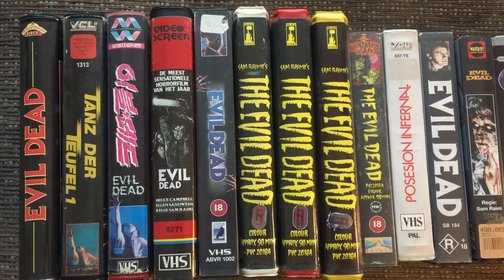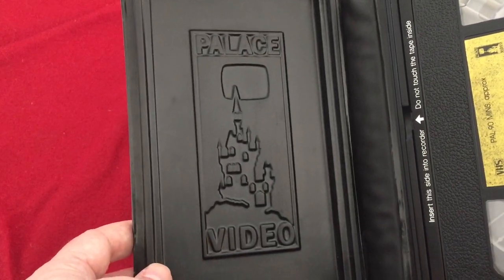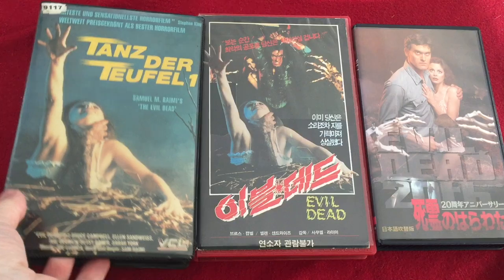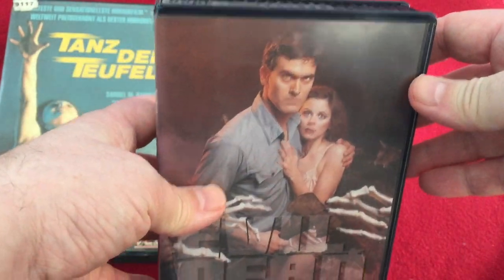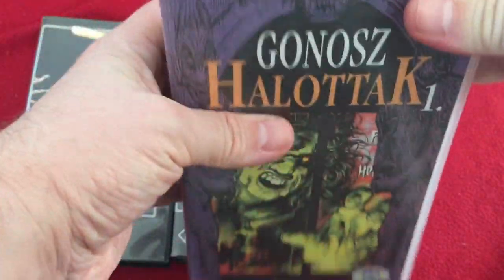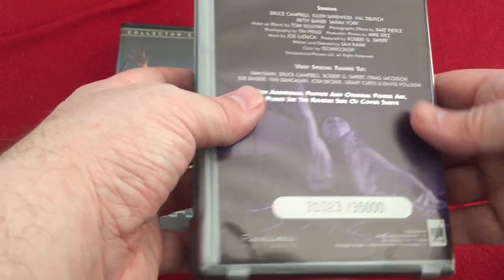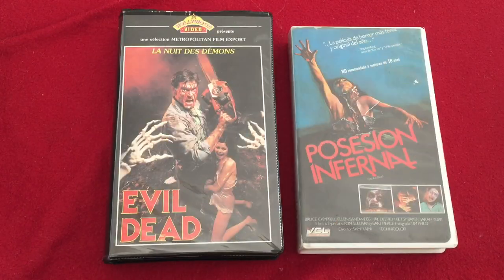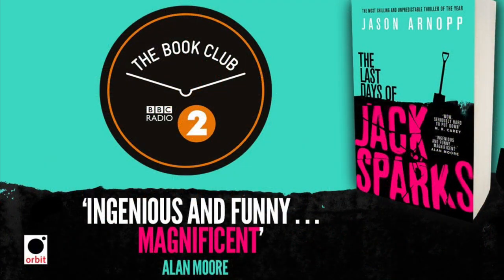Video nasty THE EVIL DEAD on VHS video! International versions of the classic 80's horror movie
I show you various international versions of former UK video nasty The Evil Dead on VHS video from my horror VHS video collection. These tapes include: The Evil Dead on Palace Video, Evil Dead Korean and Evil Dead Japanese.

I also explain why Sam Raimi's The Evil Dead is my joint-favourite classic 80's horror movie of all time.

Get your VHS geek on, because you'll need it to survive all 11 minutes of hot Evil Dead VHS action! Along the way, we'll see some fantastic UK pre cert video artwork, plus art from all around the world.

HUNT FOR THE EVIL DEAD ONLINE:

Amazon UK

Amazon US

'Evil Dead VHS' at eBay UK

'Evil Dead DVD' at eBay UK

'Evil Dead Blu Ray' at eBay UK

In the UK, pre-1984 VHS releases - in other words, the cool kind - are referred to as 'pre certificate' or 'pre cert'. Take a look at some of these at eBay UK

WHO IN HELL’S NAME AM I?
I'm the author of the Orbit Books novel The Last Days Of Jack Sparks, and the co-author of Inside Black Mirror with Charlie Brooker and Annabel Jones.

My other fiction work includes Beast In The Basement, A Sincere Warning About The Entity In Your Home and Auto Rewind. I've also written for the worlds of Doctor Who, Friday The 13th and The Sarah Jane Adventures. My background's in journalism for the likes of Kerrang!, Heat, SFX and Doctor Who Magazine. I live by the sea in Brighton, UK.

MY FICTION:

THE LAST DAYS OF JACK SPARKS can be found at
Amazon UK
Amazon US

GHOSTER, my second Orbit Books novel, out October 2019, can be found at
Amazon UK
Amazon US

BEAST IN THE BASEMENT (novella)
Amazon UK
Amazon US

A SINCERE WARNING ABOUT THE ENTITY IN YOUR HOME (short story)
Amazon UK
Amazon US

AUTO REWIND (novelette)
Amazon UK
Amazon US

FRIDAY THE 13TH: HATE-KILL-REPEAT (2006 novel)
Amazon UK
Amazon US

DOCTOR WHO: THE GEMINI CONTAGION (Eleventh Doctor BBC audiobook)
Amazon UK
Amazon US

THE SARAH JANE ADVENTURES: DEADLY DOWNLOAD (BBC audiobook)
Amazon UK
Amazon US

DOCTOR WHO: THE DEMONS OF RED LODGE (I wrote this title story in this audio drama anthology)
Amazon UK
Amazon US

UNIT DOMINION (DOCTOR WHO) (audio drama)
Amazon UK
Amazon US

MY NON-FICTION:

INSIDE BLACK MIRROR (the official behind the scenes book of the TV show):
Amazon UK
Amazon US

HOW TO INTERVIEW DOCTOR WHO, OZZY OSBOURNE AND EVERYONE ELSE
Amazon UK
Amazon US

FROM THE FRONT LINES OF ROCK
Amazon UK
Amazon US

SLIPKNOT: INSIDE THE SICKNESS, BEHIND THE MASKS
Amazon UK
Amazon US

-- My novel The Last Days Of Jack Sparks
-- My books for Kindle such as Beast In The Basement, Auto Rewind or A Sincere Warning About The Entity In Your Home
--  My work for the worlds of Doctor Who, Friday The 13th, Black Mirror or The Sarah Jane Adventures
-- Writing in general
-- Or pretty much anything else you fancy, and I may well try to answer in a future video here on YouTube.